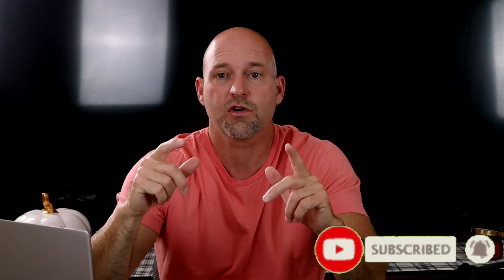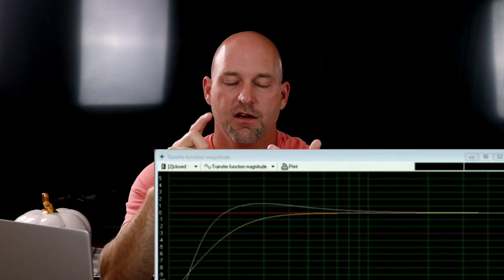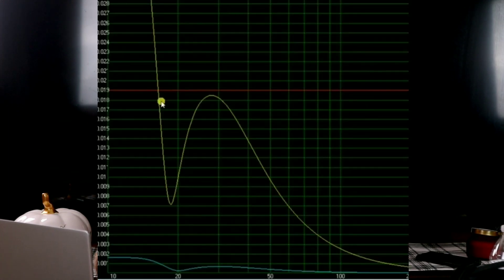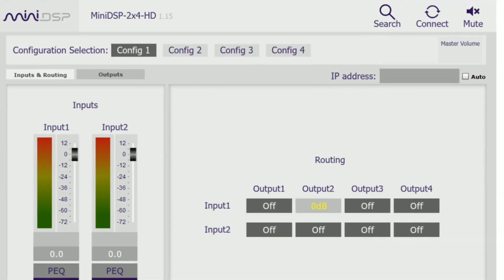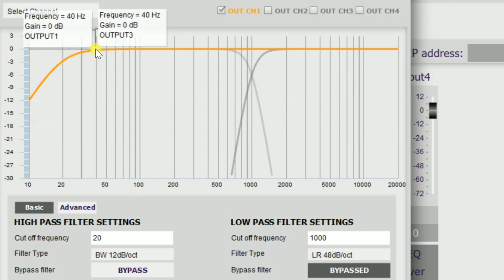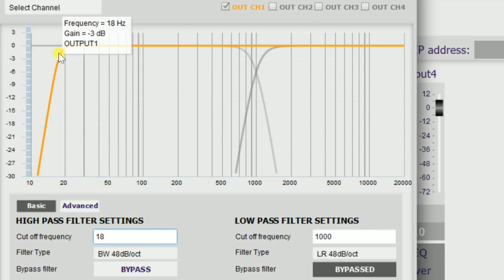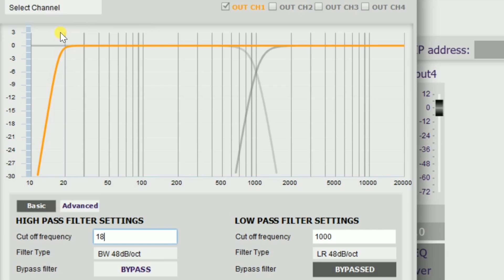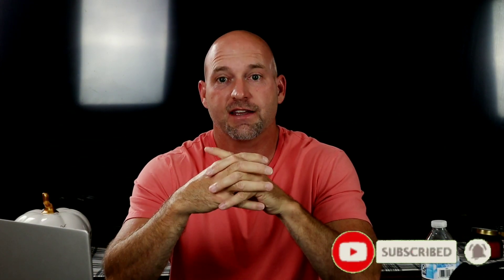Ep. 41 - Protect the BASS! Subwoofer HPF | High Pass Filter | MiniDSP. DIY Sub | Home Theater Gurus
Why you need a Subwoofer HPF  High Pass Filter on a MiniDSP to unleash the Beast and get the most performance from your DIY sub.  Clean up your subwoofer bass and get the most output possible using a HPF.

Hammer review on Audio Arkitekts.  This channel also has a flat pack build video.

Recommended tools

Optional mic
Dayton UMM-6

USB extension cables

XLR to RCA for output of MiniDSP to input of Behringer amps or any amp with XLR input

Sub out on Processor or AVR to MiniDSP input.